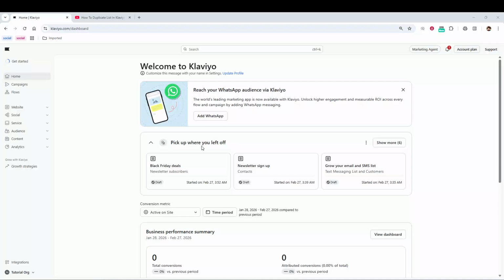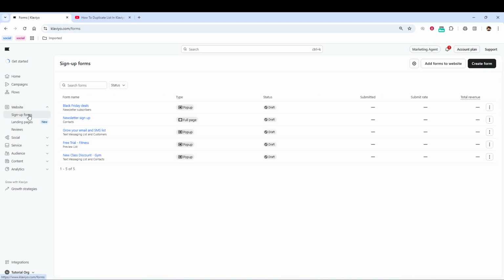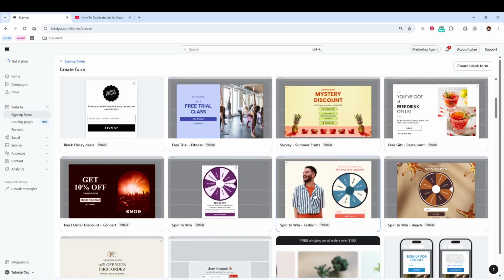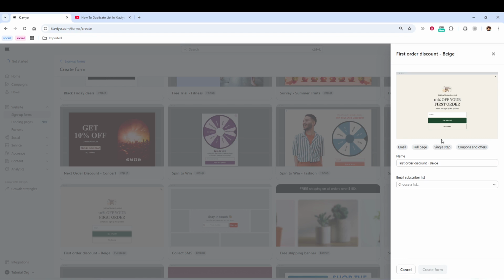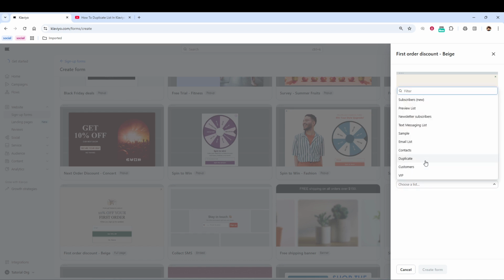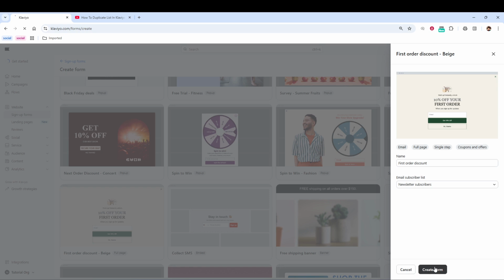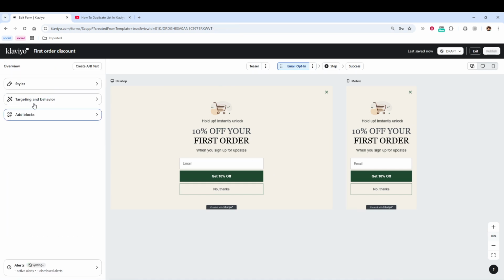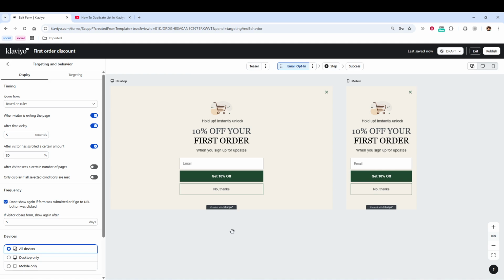How To Setup Popup Klaviyo [2026 Guide]